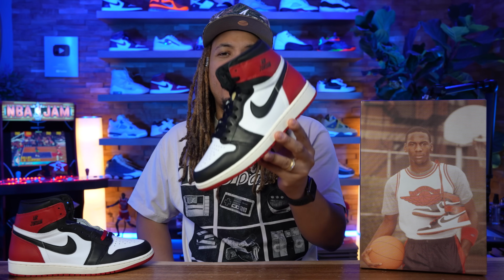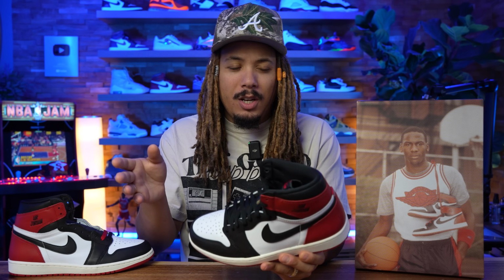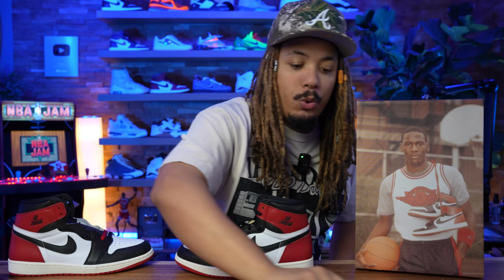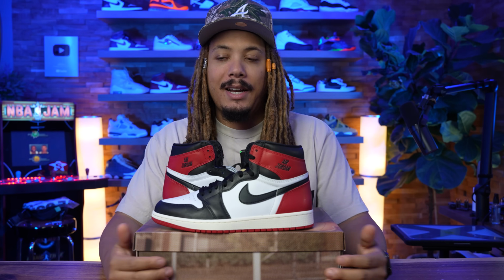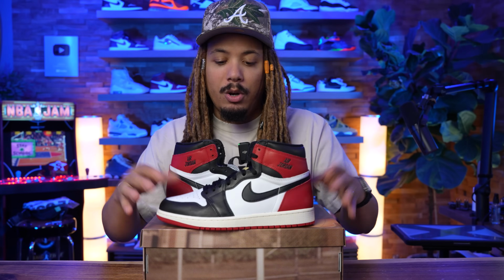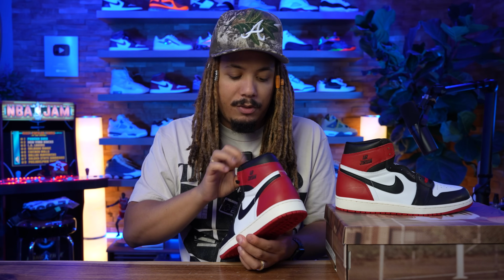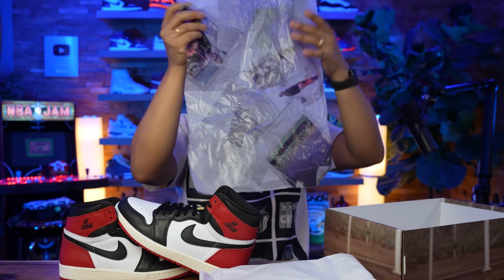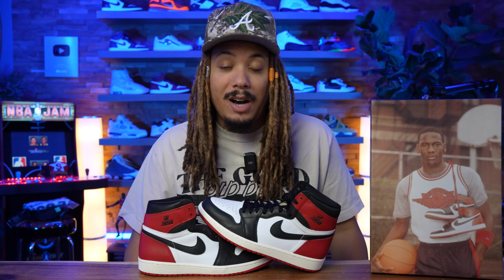Air Jordan 1 High OG Reimagined Black Toe Review and On Foot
MY DIMENSIONS
Height: 5'8
Weight: 170lbs
Waist: 34
Shirt Size: M/L
Shoe Size: 8.5-9